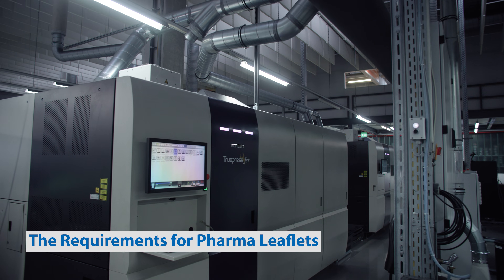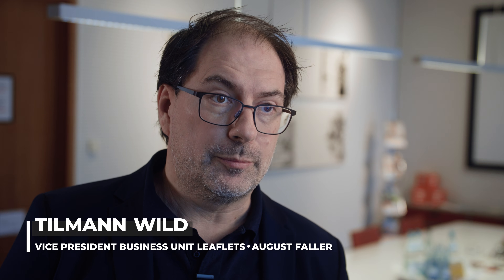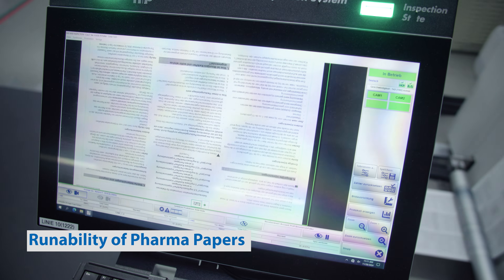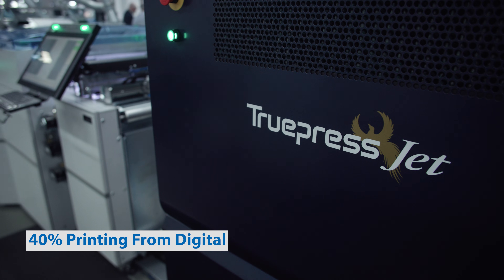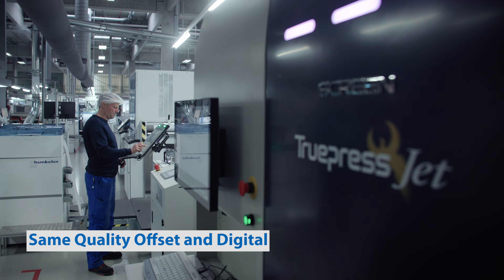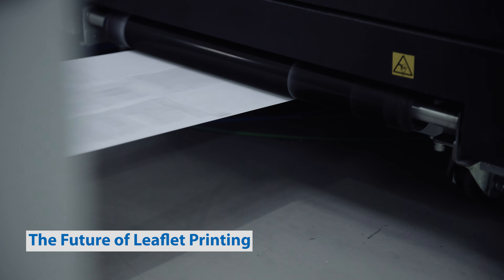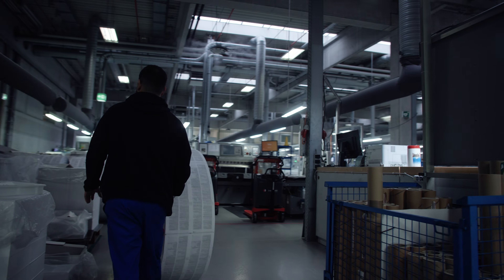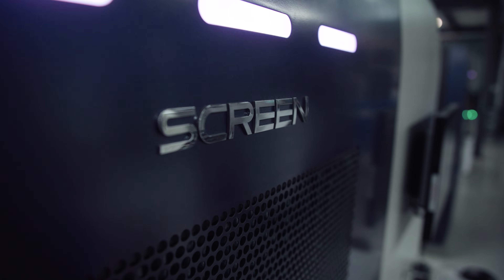SCREEN Truepress JET 520HD Revolutionising Pharmaceutical Leaflets at August Faller, Germany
Learn how August Faller transformed its pharmaceutical leaflet production with SCREEN’s cutting-edge inkjet digital printing technology.

In this episode, join Faller Packaging’s Vice President Business Unit Leaflets Tilmann Wild and Head of Strategic Purchasing Ralf Kutschera as they discuss how they seamlessly incorporated digital printing into their leaflet printing workflow, achieving offset-level quality on a wide range of papers, full regulatory compliance, and greater production flexibility.

➡️See this new digital printing solution for Pharmaceutical Leaflets live at Hunkeler Innovationdays 2025

Creating a Future in Print

# P R O V E N Truepress JET 520HD+
The Truepress JET 520HD+ offers offset-level full colour 1,200 dpi resolution and digital printing versatility in a robust, high-performance package. With innovative Truepress Ink SC+ prints on standard offset-coated stocks without pre-priming and offering various drying options for seamless, cost-effective production.

#  E F F I C I E N T  Truepress JET 520HD Mono
The Truepress JET 520HD Mono delivers exceptional productivity and image quality, optimised for high-speed monochrome printing. It’s combination of high-resolution 1,200 dpi printheads, Truepress Ink SC+ for high-density black on coated and uncoated papers, and a compact reliable design provides the ideal solution for high-performance monochrome printing.

#  S C R E E N
SCREEN Graphic Solutions Co., Ltd. (SCREEN GA), a subsidiary of SCREEN Holdings (Kyoto, Japan), is one of the world’s largest manufacturers and suppliers of system components for the prepress and printing industries. Its large range of equipment includes the Truepress JET range of large format inkjet printers, Truepress LABEL - UV inkjet label presses, and Truepress PAC inkjet presses for flexible paper packaging, the EQUIOS workflow system, RIPs, and platesetters. The company is also a market-leading manufacturer of equipment for the semiconductor and flat panel display manufacturing industries. To find your local supplier of SCREEN technology and detailed information on all SCREEN products visit: